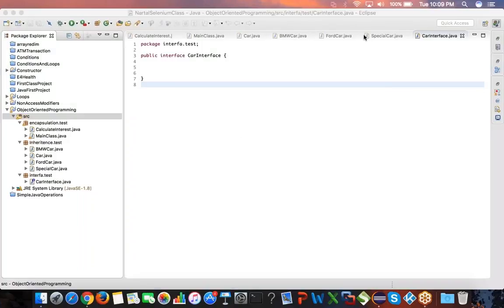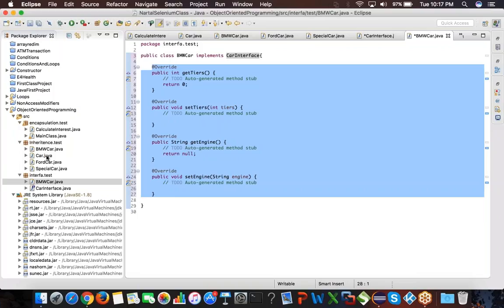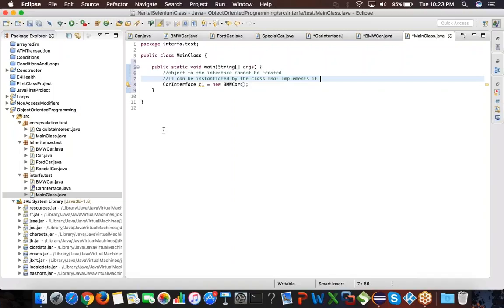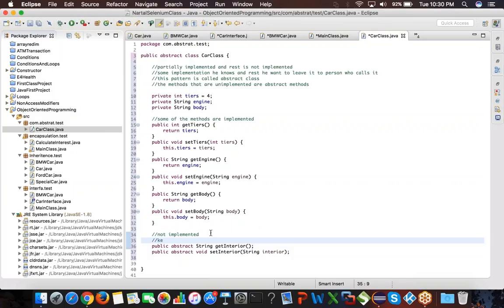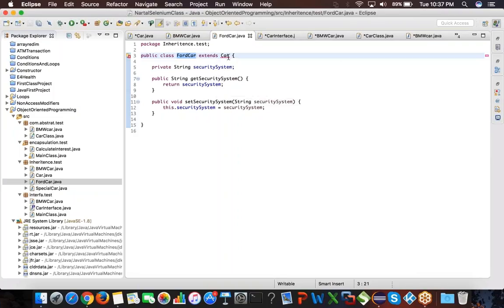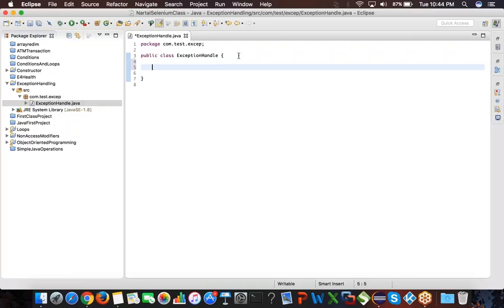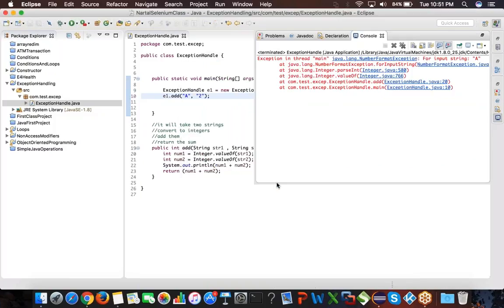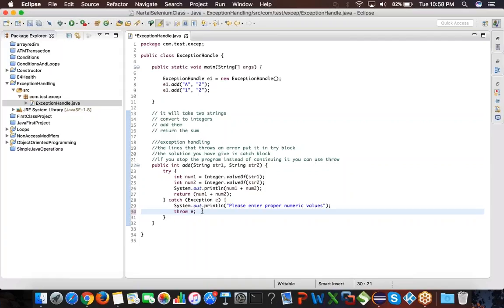Selenium_Java_Class_08_N